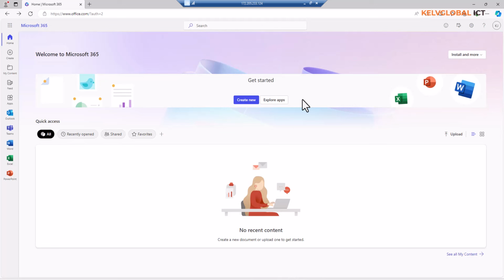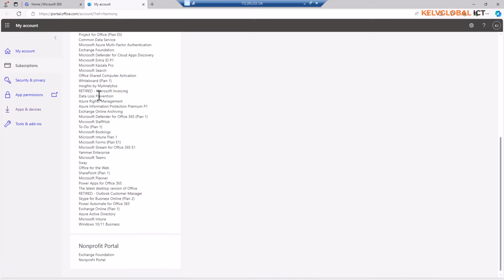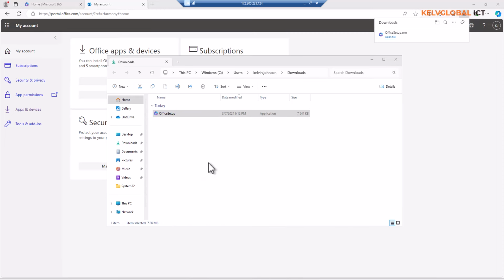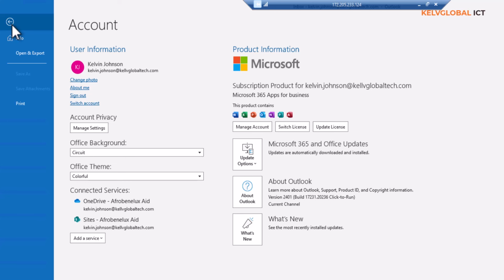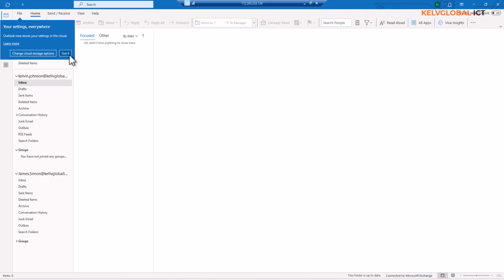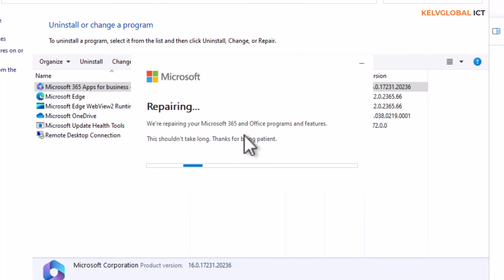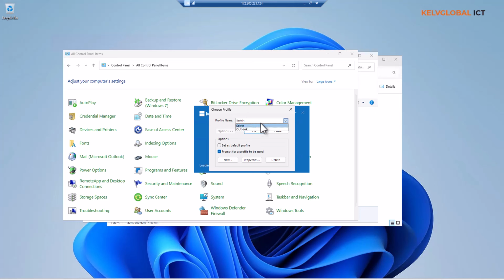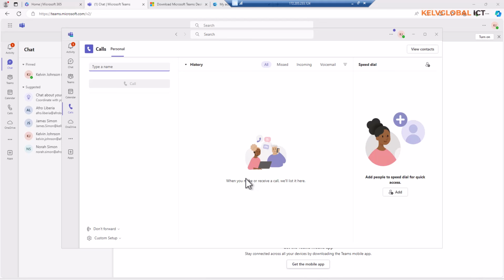Troubleshooting Outlook 365: A Guide for IT HelpDesk Professionals | Outlook 365 For IT ServiceDesk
Welcome to our comprehensive guide on troubleshooting Outlook 365, designed specifically for IT Helpdesk professionals. In this video, we delve into common issues faced by users of Outlook 365 and provide step-by-step solutions to resolve them efficiently. Whether it's dealing with email synchronization problems, configuration errors, or performance issues, this guide has got you covered. Enhance your skills and streamline your support process with our expert insights and practical tips. Don't let Outlook 365 issues slow down your users – empower yourself with the knowledge to tackle them head-on. Watch now and elevate your IT service desk game with Outlook 365 troubleshooting mastery!